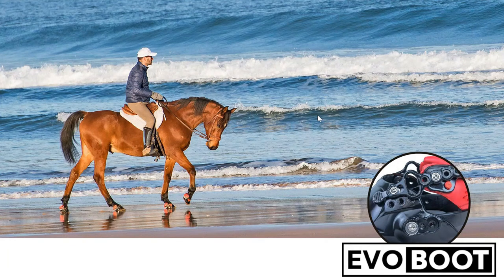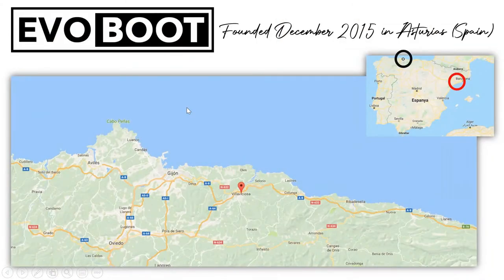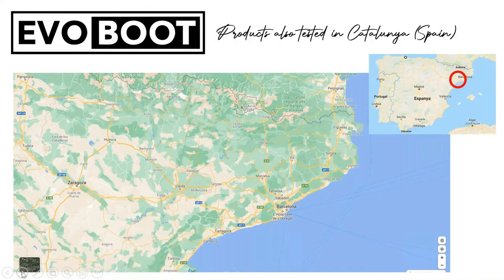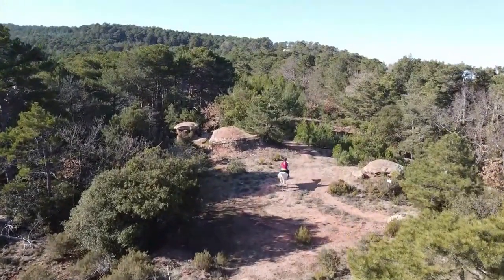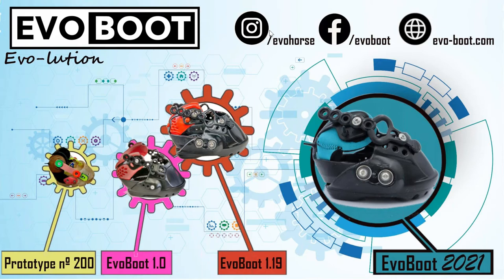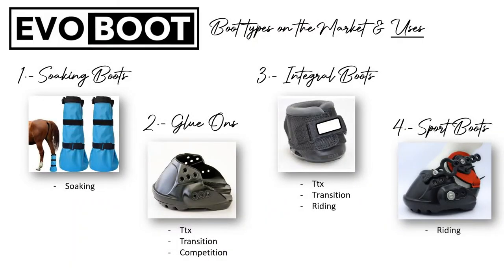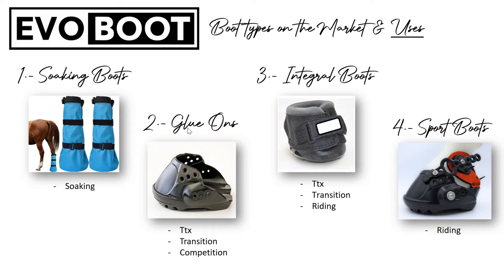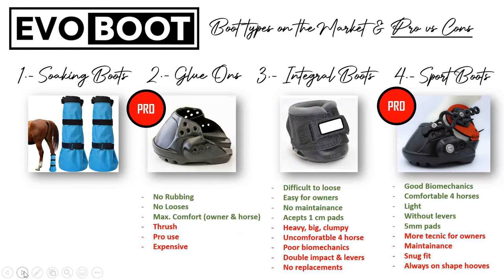Discover the Hoofboots world with this FULL Webinar!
Are you a PRO? Do you want to learn everything about EvoBoots in one go? Do you also wants to DISCOVER what Albert has to tell you about choosing, sizing, fitting, adjusting, adapting & transforming hoofboots? Then... watch this FULL webinar that took place online on saturday 19th of June 2021 with the collaboration of Progressive Hoof Care Practitioners.

0:00:00 Introducing Albert
0:55 Introduction Video
1:55 Introduction to Evohorse SL
6:02 EvoBoot evolution untill 2021
7:40 HoofBoots Types (Uses)
13:41 HoofBoots Types (Pros & Cons)
22:43 How to choose a HoofBoot
33:08 Sport Boots in the market
35:58 EvoBoots' parts
37:22 EvoBoots' Detailed features
48:09 Evoboots' Benefits for the horse
53:22 Evoboots' Benefits for the owner
53:54 Evoboots' Benefits for Professionals
55:39 The 4 things that can be done with EvoBoots
55:52 How to choose a Size
1:03:01 How to adapt EvoBoots
1:08:05 How to adjust the EvoBoots
1:17:29 How to transform the Evoboots for Rehabilitation
1:27:19 Concluding & saying good bye